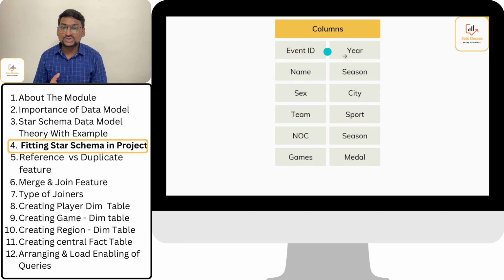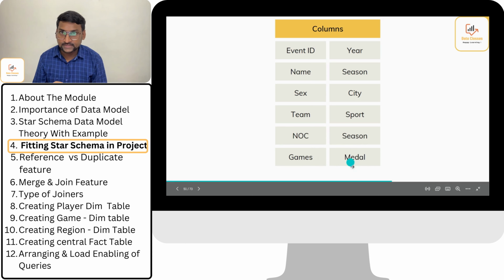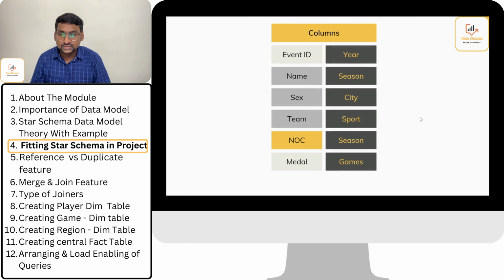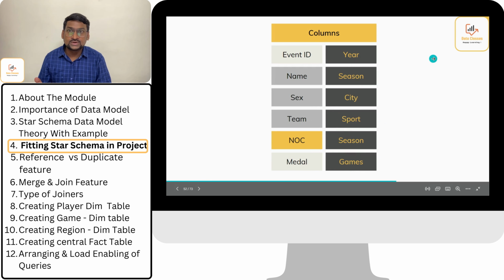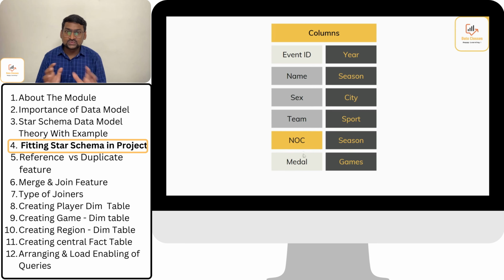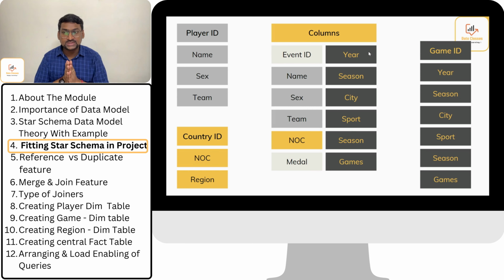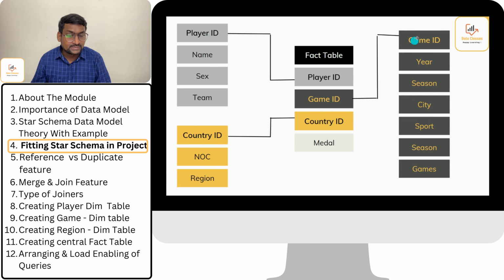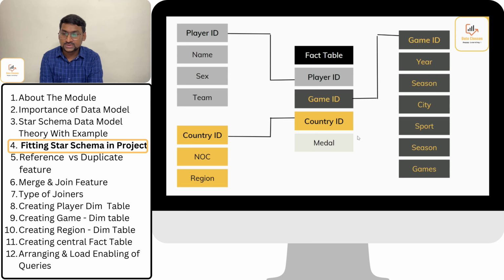4.3 Fitting Star Schema in Project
Fact vs. Dimension Tables – How to create Dimension tables for Players, Geography, and Dates.